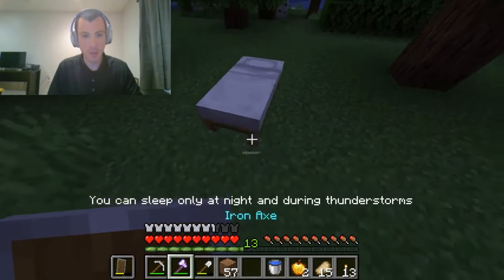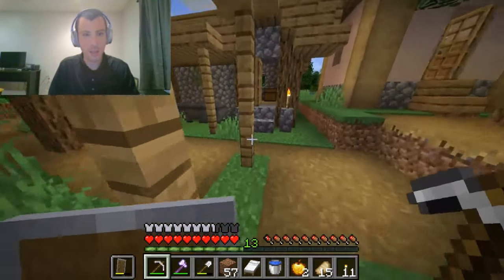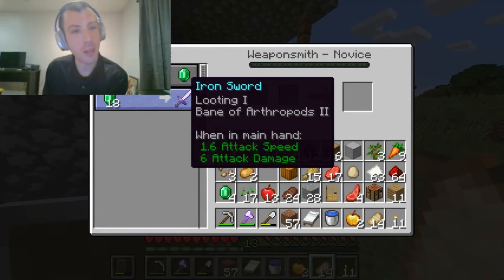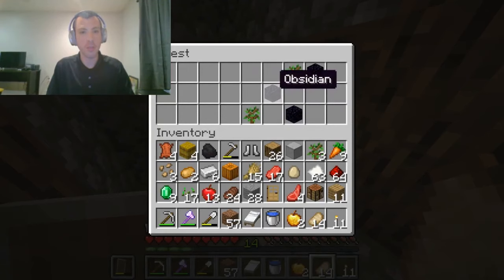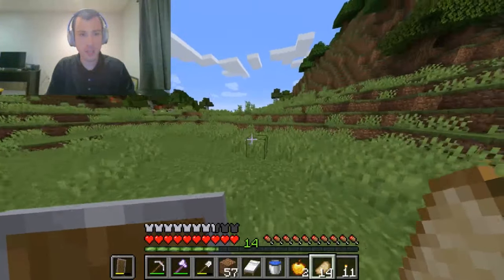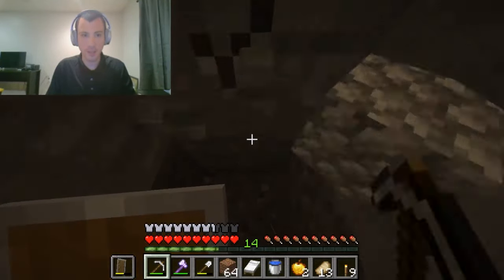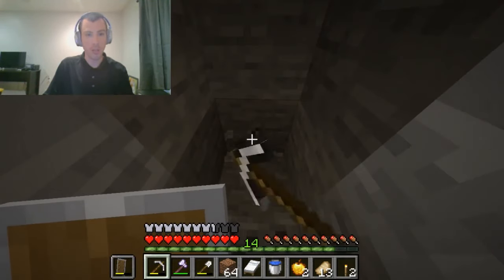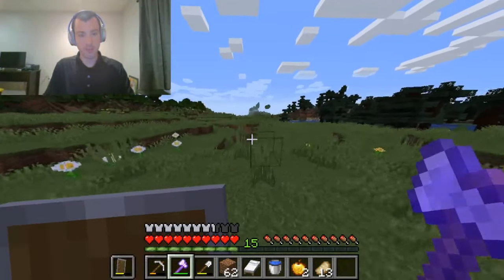Minecraft: Build n' Chill [018]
Welcome to my let's play of Minecraft. In this survival world I have a huge build planned but first I need to get the resources to get building.

If you are under the age of 13 you are REQUIRED to use the YouTube Kids app to stay in compliance with COPPA and similar laws. If you live outside of the USA check your local laws for compliance.